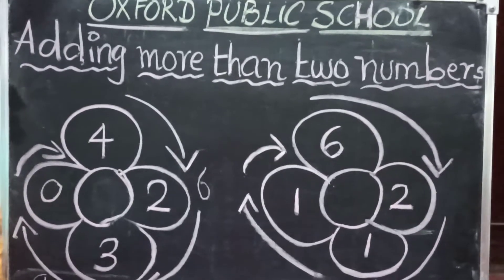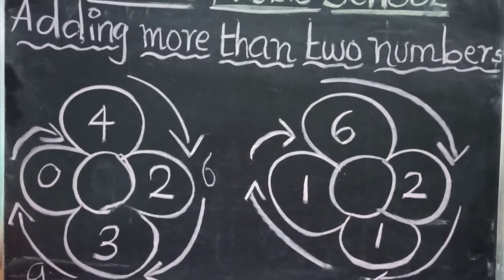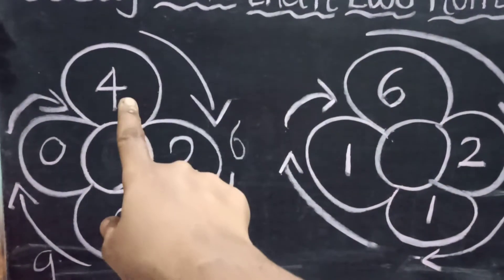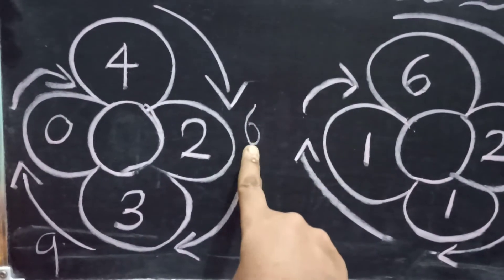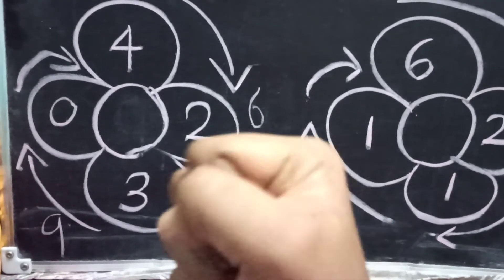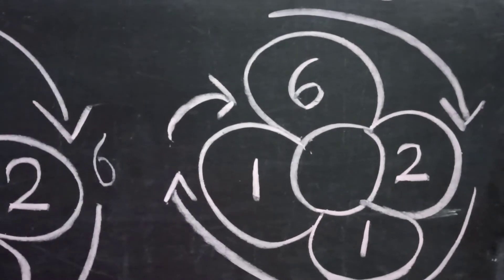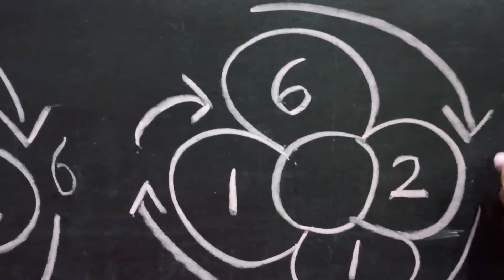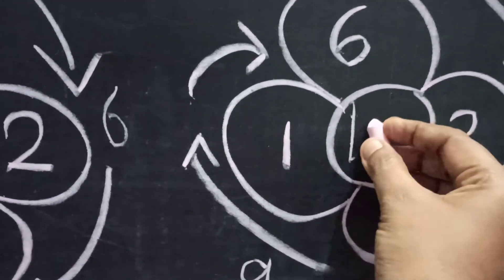Adding more than two numbers